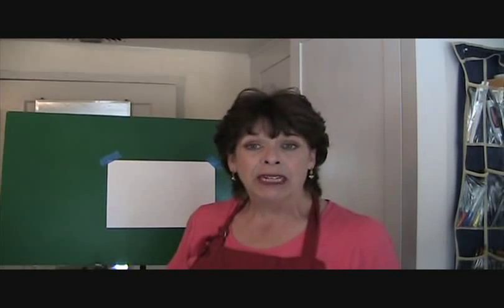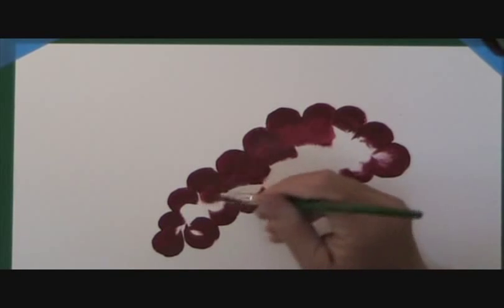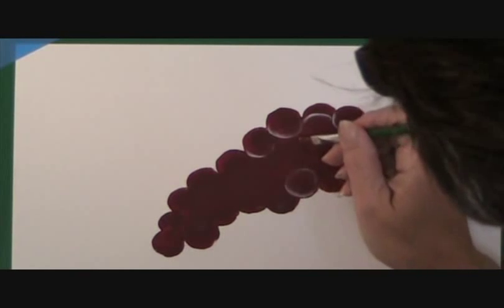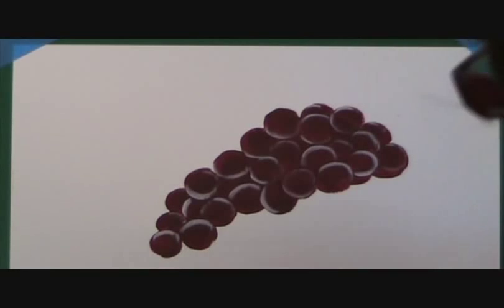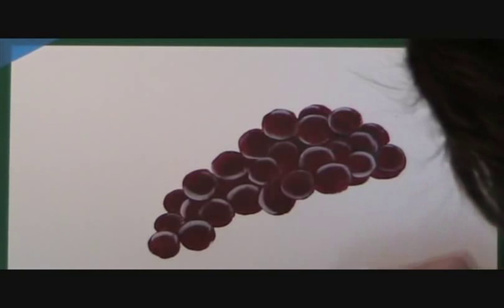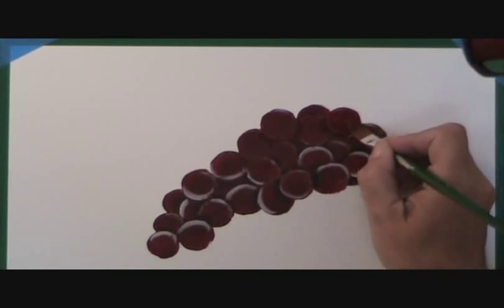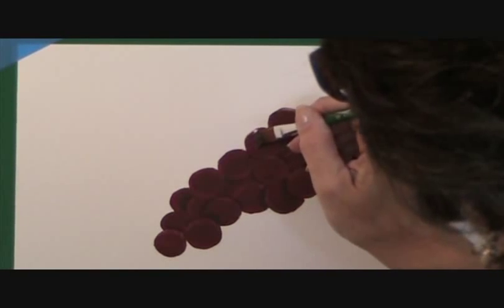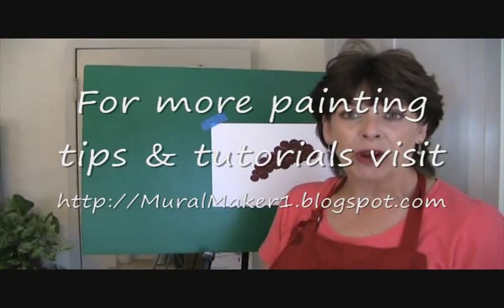How To Paint Grapes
Learn how to paint grapes in a few simple steps using acrylic craft paint from Colleen @ Murals & More.

for more painting tips & tutorials.